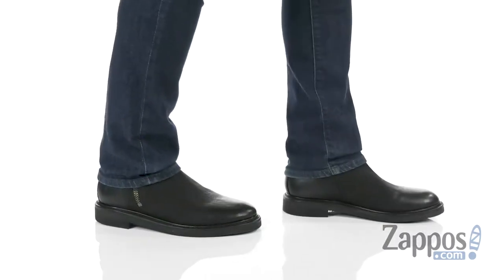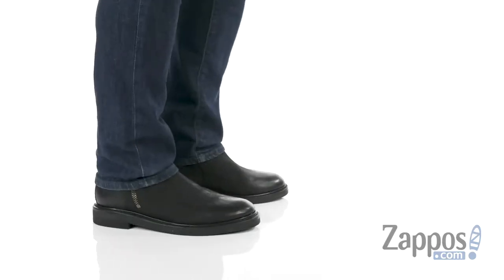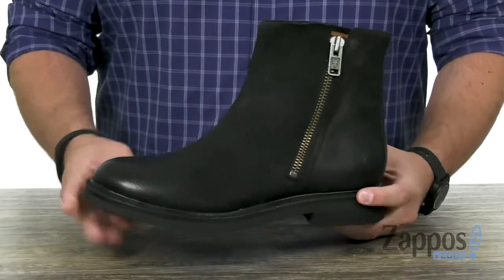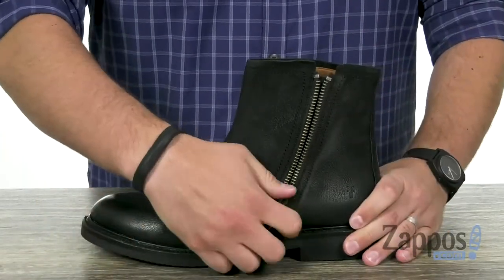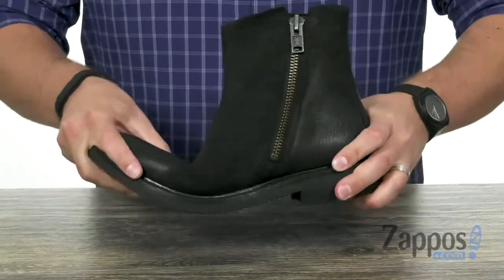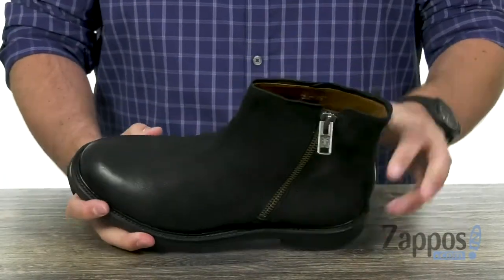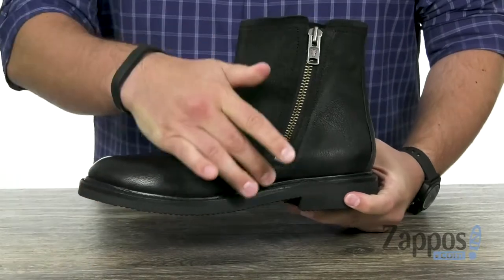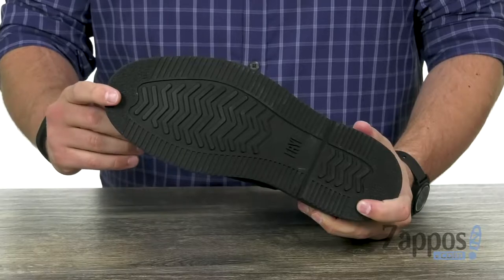Frye Gordon Outside Zip SKU: 9061660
The handsome style of the Frye&reg; Gordon Outside Zip boot has a classic silhouette that will complement both casual and sophisticated outfits.
Waxed nubuck or dip-dyed leather upper. Leather type is stated in the color name.
Zipper closure adorns lateral side.
Antique metal hardware.
Goodyear&#174; welt construction for added durability.
Leather lining for a comfortable next-to-skin feel.
Lightly cushioned leather footbed for all-day comfort.
Durable leather and rubber outsole.
Imported.